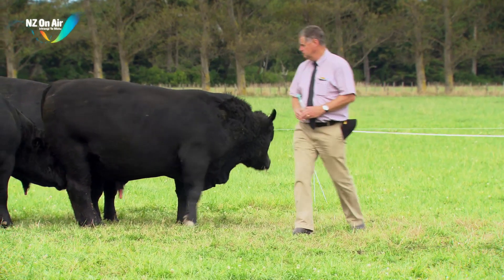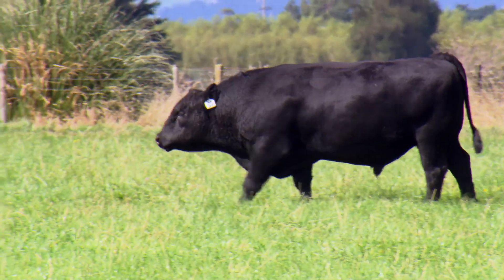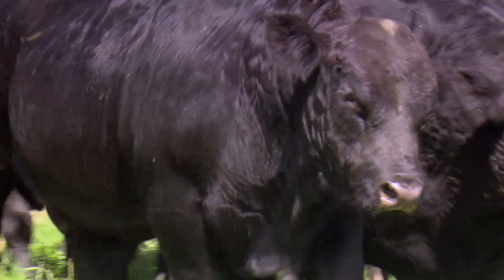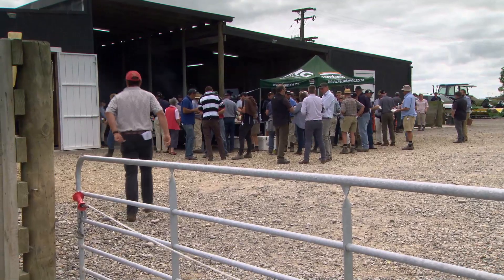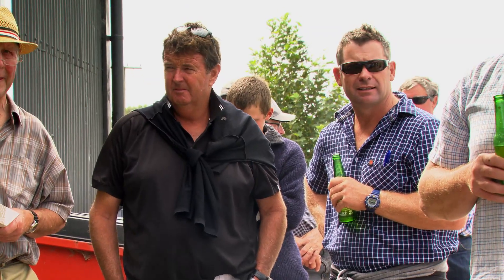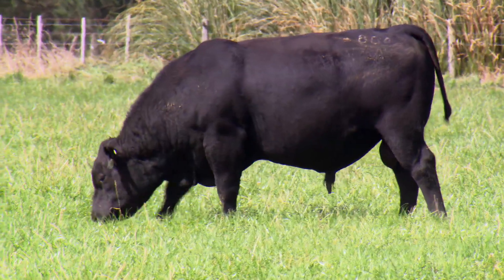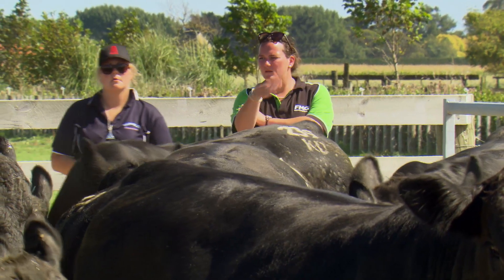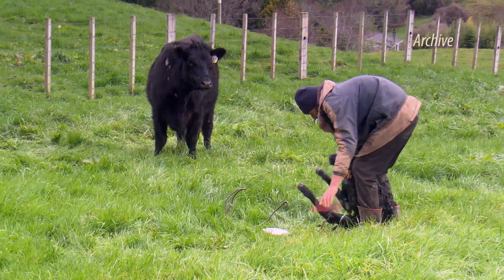Angus Bull Unit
Angus yearling bulls are prepared for a National Sale in Manawatu.